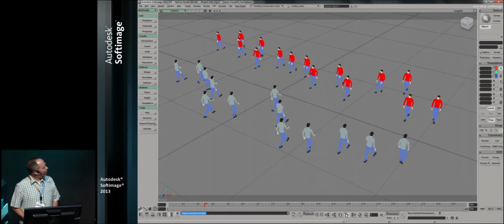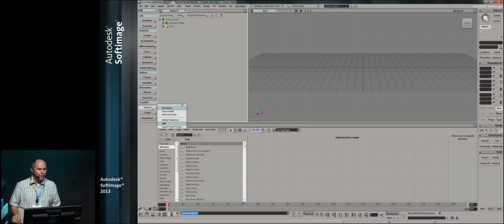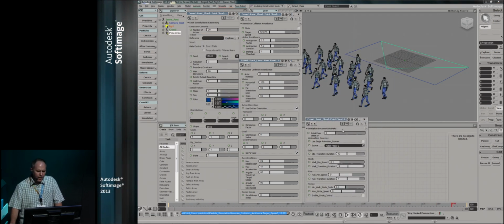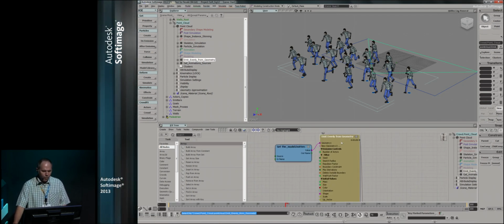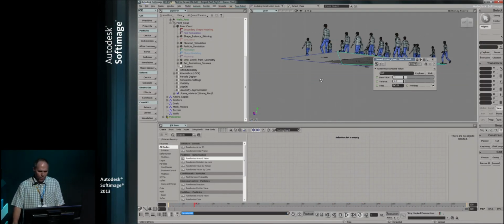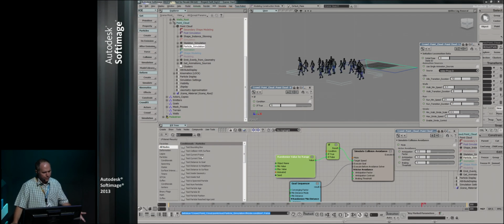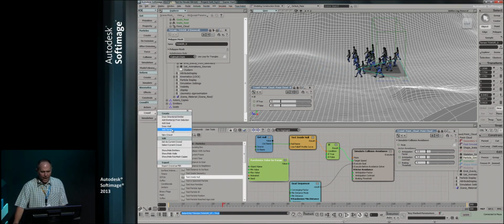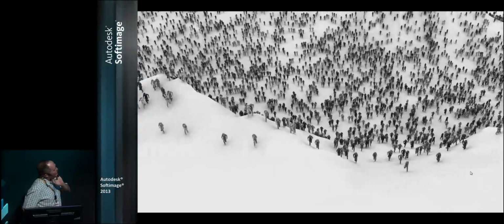Autodesk® Softimage® 2013